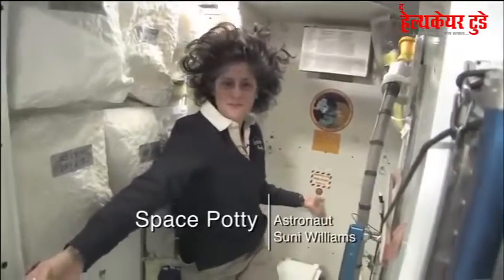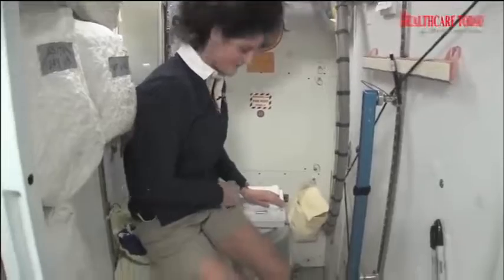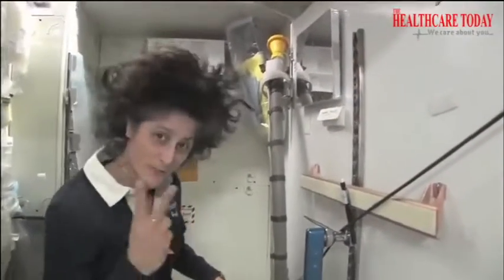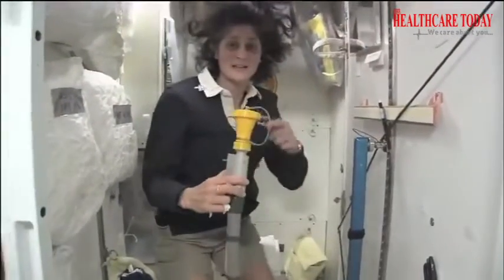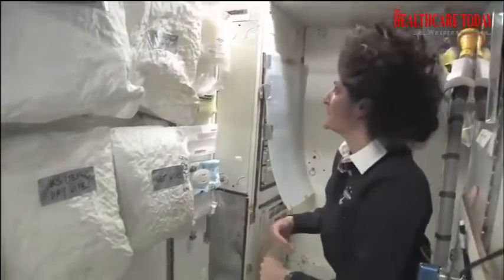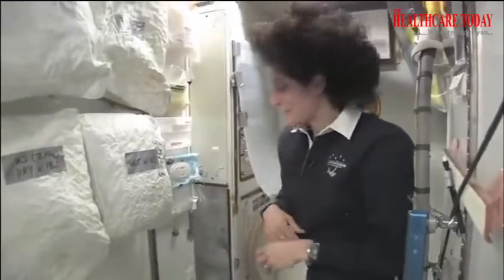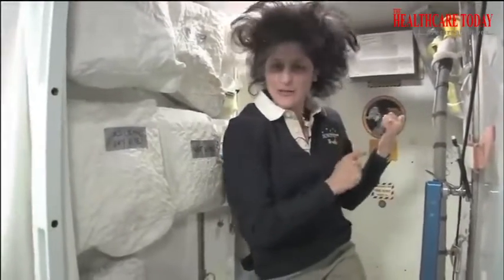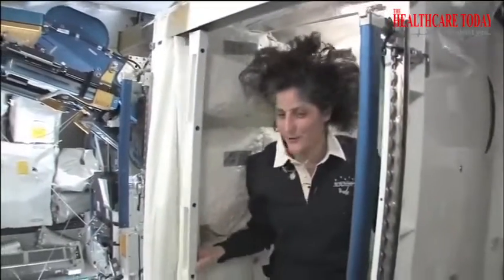Sunita Williams Reveals NASA's Hidden Space Secrets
How Do You Potty in Space? || देखें.. अंतरिक्ष यान में कैसे करते हैं पॉटी || Sunita Williams
Astronaut Suni Williams gives a tour of the toilet facilities on the space station and answers the question, "How do you potty in space?"
A space toilet or zero-gravity toilet is a toilet that can be used in a weightless environment. In the absence of weight, the collection and retention of liquid and solid waste is directed by use of airflow.
One of the most frequent questions we get about life on Space Station is how to use the toilet…Here's a quick look at the answer!

दोस्तों आप सभी के बहुत सारे कॉल आ रहे हैं। हमारी कोशिश है आप सभी की हर संभव मदद करू।  हम आपको मैसेज से रिप्लाई देंगे।  यदि जरुरत लगी तो आपको कॉल बैक भी किया जाएगा।  "द हेल्थकेयर टुडे" का हेल्प लाइन आपके लिए ही है, लेकिन इसपर आप ऑफिस टाइम में ही कॉल करें। यदि इमरजेंसी है तो 24 घंटे में किसी भी समय कॉल कर सकते हैं।